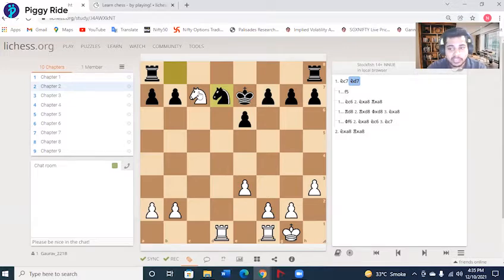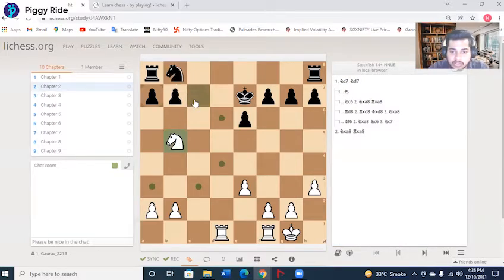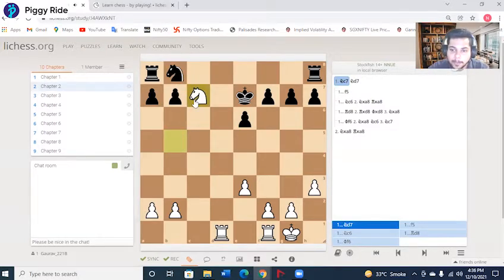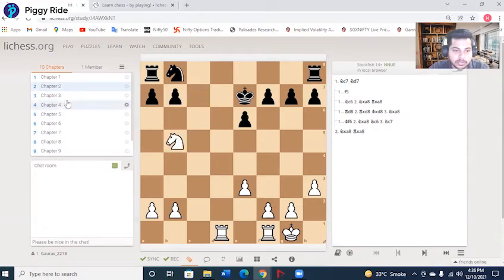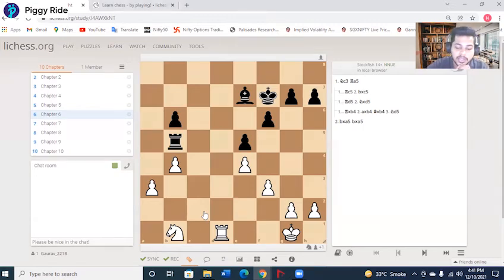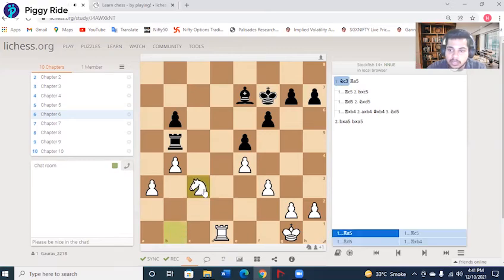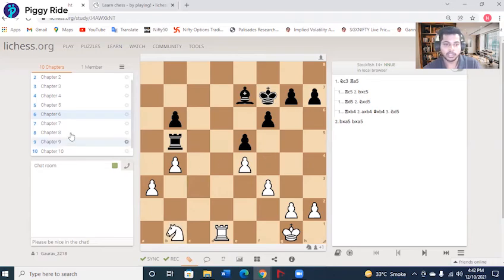Basic Chess Classes For Kids | Part- 9| Chap-2| Importance of Knight, Creating Attack With Knight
Knight is another one of the most important pieces in the game of chess because of its versatile power of moving in a different direction on the board. In this video session of Part- 9 of Vishal Sigh's Basic chess tutorial, Vishal Singh has continued his previous series on Knight and taught the importance of Knight along with the tactics of creating an attack with Knight. Also, do not forget to chapter-1 of this Knight tutorial for a quick revision of its movement & usage in the game of chess.

Curriculum:

- Importance of Knight in a chess game.
- Creating Attack With Knight.
- Crucial Chess tactics.

Basic Chess Classes For Kids | Part- 1| Chess Fundamentals, Pieces Movements, Chessboard, Notations

Basic Chess Classes For Kids | Part- 2| Notations, Board Setup, Chess Tactics, Recognize Blocks

Basic Chess Classes For Kids | Part- 3| What is Check? | How to get out of Check? | Illegal Moves

Basic Chess Classes For Kids | Part- 4| What is Stalemate? | Demonstration | How to avoid it?

Basic Chess Classes For Kids | Part- 5| Movement of Rook in Detail, Utilize Rook in the Game

Basic Chess Classes For Kids | Part- 6| Importance of King, Creating Attack With King

Basic Chess Classes For Kids | Part- 7| Importance of Queen, Creating Attack With Queen

Basic Chess Classes For Kids | Part- 8| Movement of the Bishop, How to use it efficiently?

Basic Chess Classes For Kids | Part- 9| Chap-1| Movement of Knight, Efficient Use of Knight